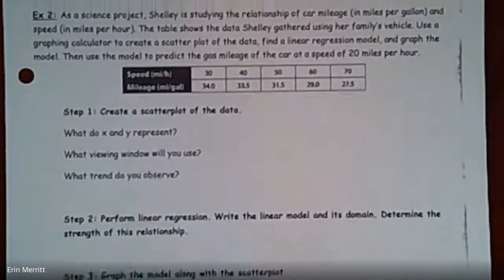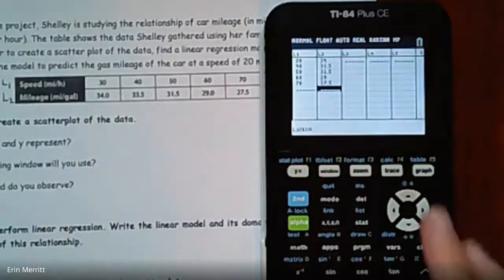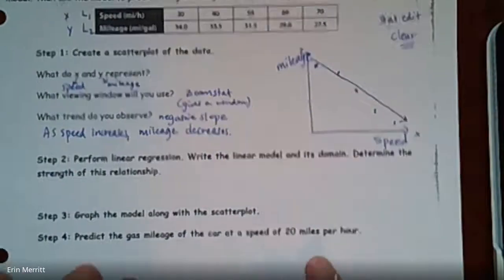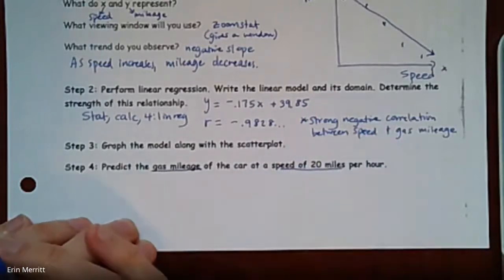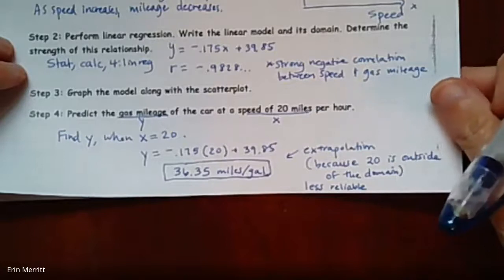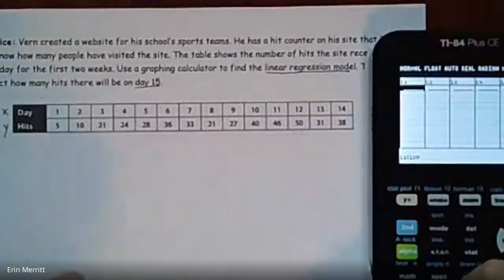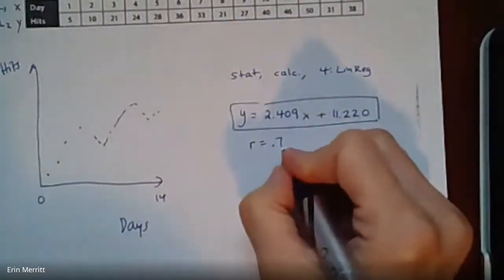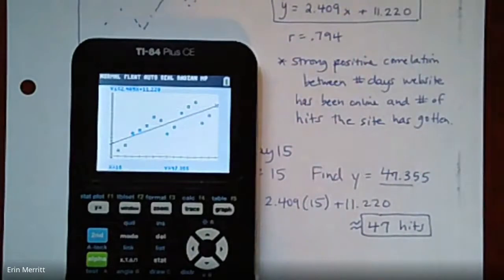Alg 2 Notes 3-4 Linear Regressions